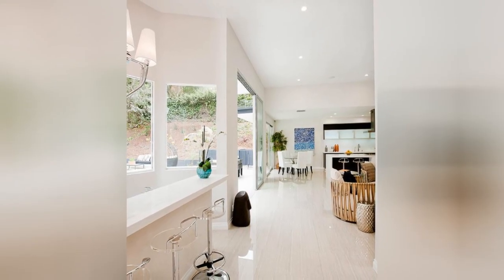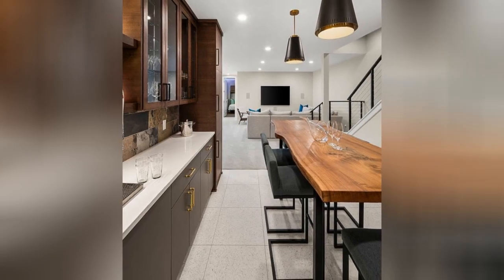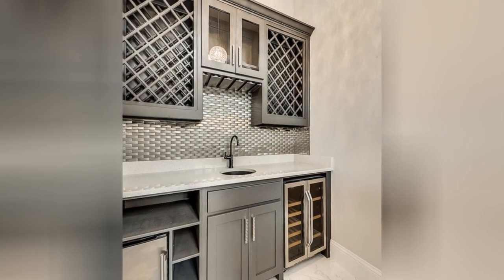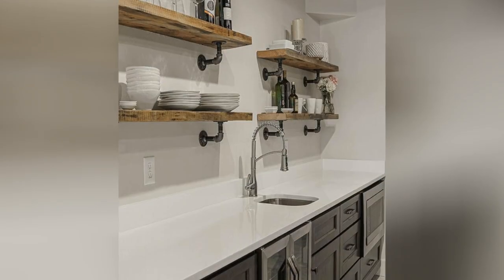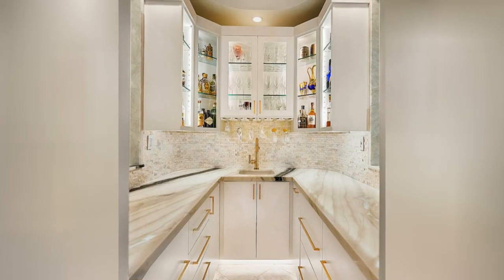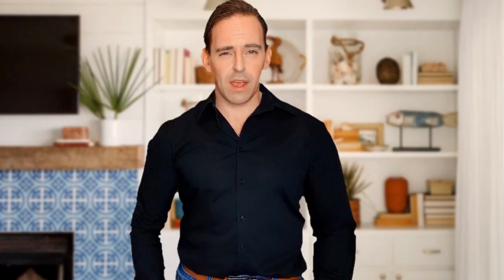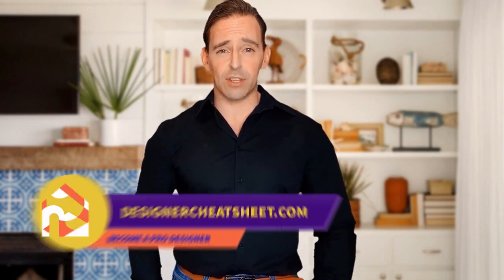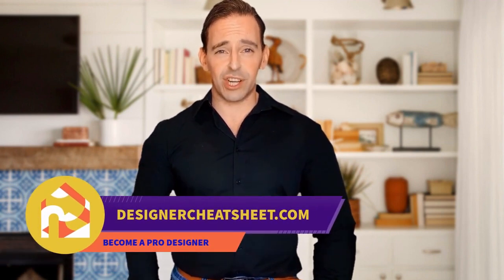75 Beige White Floor Home Bar Design Ideas You'll Love 🔴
Browse photos of home bar designs and decor. Discover ideas for renovating home bars, including inspiration for basement bar layouts and remodels.

0:00:00 - Intro
0:00:12 - Beige White Floor Home Bar Design Ideas You'll Love: Inspirations 1 to 25
0:01:02 - Beige White Floor Home Bar Design Ideas You'll Love: Inspirations 26 to 50
0:02:03 - Beige White Floor Home Bar Design Ideas You'll Love: Inspirations 51 to 75